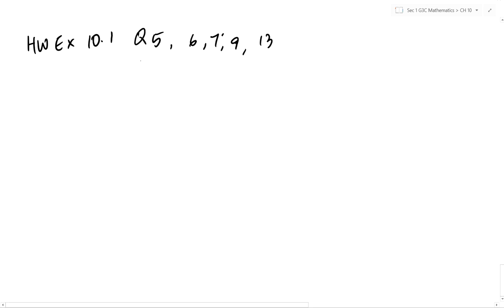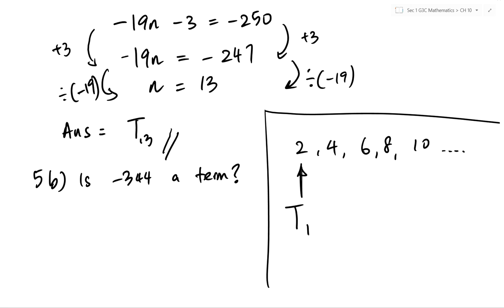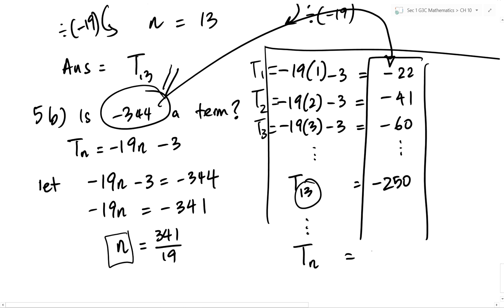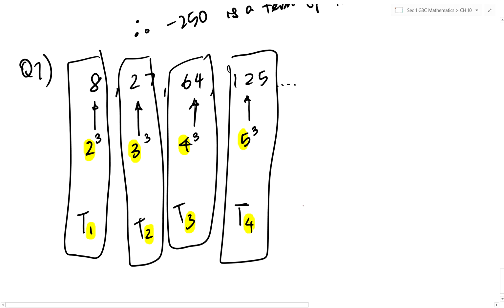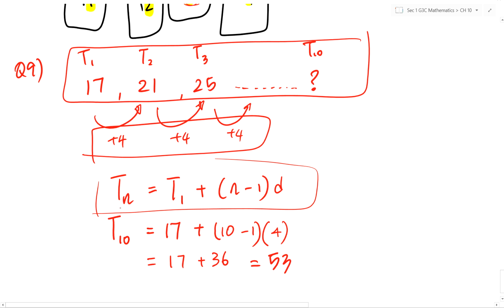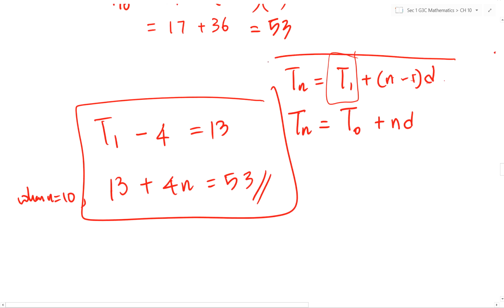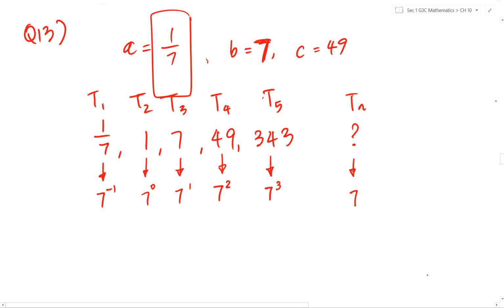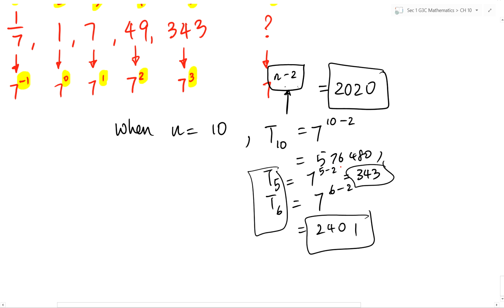HW Ex 10.1 (01 Apr 2020)